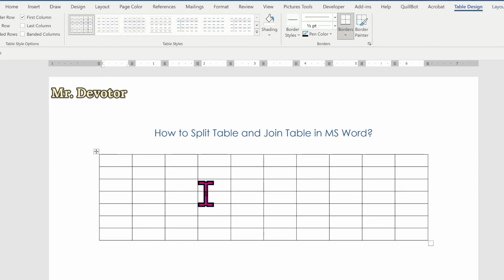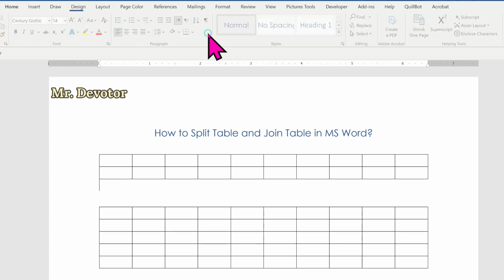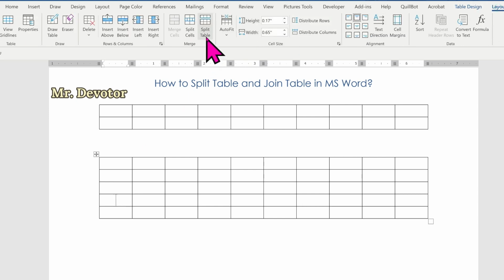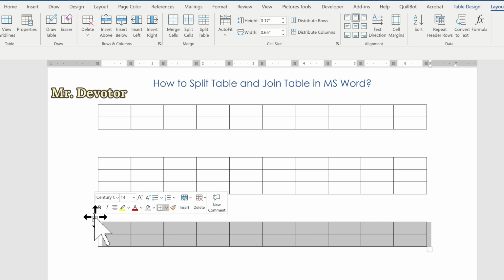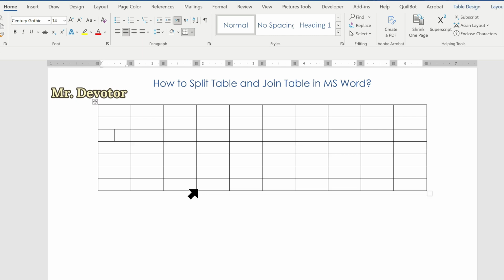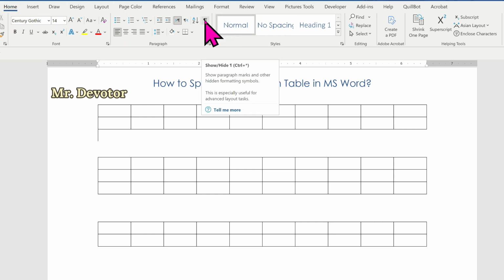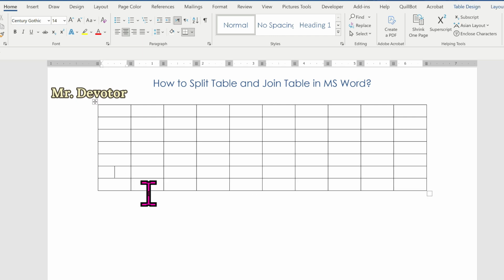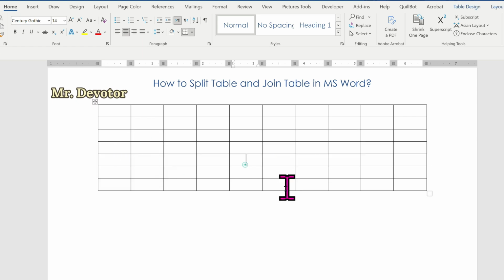Split Table & Join Table in Seconds | How to Split and Join Tables in MS Word | Complete Tutorial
Learn how to split a table and join a table in Microsoft Word with this simple and clear tutorial. Whether you’re editing documents, assignments, or professional reports, mastering table controls will save you time and improve your formatting skills.

In this video, you’ll learn:
✔ How to split a table into two parts
✔ How to join a split table back together
✔ How to remove paragraph marks between tables
✔ How to merge tables even if formatting is different
✔ Quick shortcuts for working with tables in MS Word

This tutorial is perfect for students, teachers, office users, and beginners who want to work smarter in MS Word.

3. Join the journey – new videos coming soon!